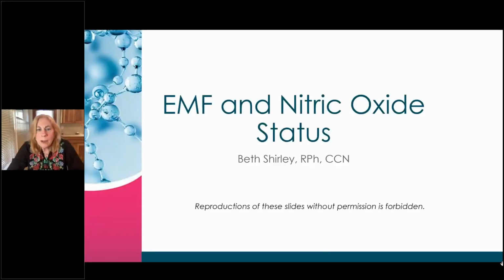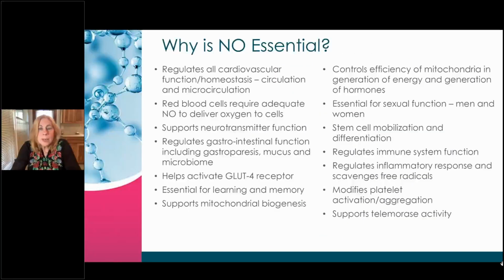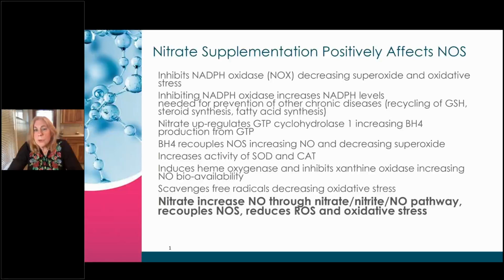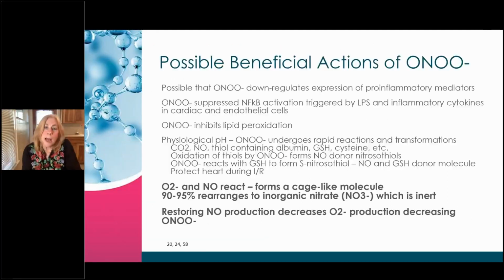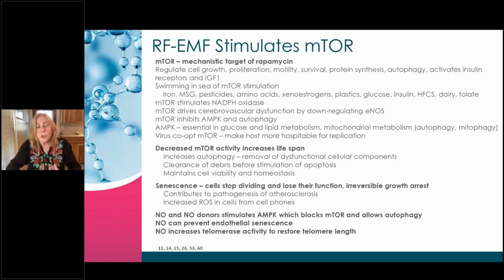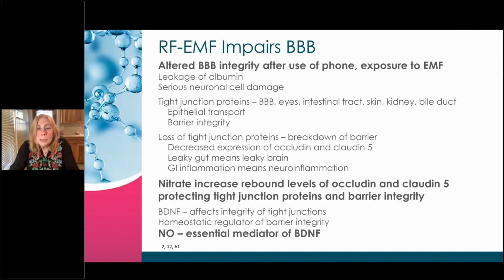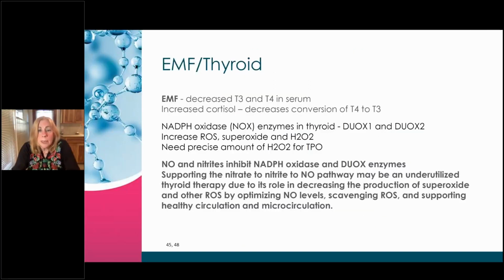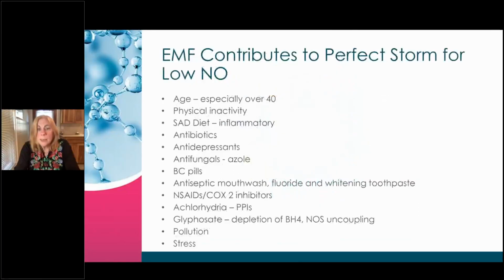Electromagnetic Radiation, Nitric Oxide & Supporting the Nitrate/Nitrite/NO Pathway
Join Beth Shirley RPh CCN as she shares her research on the impact of EMFs on cardiovascular health and the potential role of nitric oxide in supporting patients.

Electromagnetic Radiation (EMR) are waves of electric and magnetic energy moving through space together affecting cell physiology by altering the redox potential of the cells. The non-thermal effects of RF (radiofrequency) on cells are mediated by generation of reactive oxygen species (ROS) increasing oxidative stress.

EMF increases superoxide by activating NADPH oxidase (NOX), uncoupling of the nitric oxide synthase (NOS), activating myeloperoxidase (MPO), increasing xanthine oxidase (XO) activity, uncoupling of the mitochondrial electron transport chain (ETC), and activating the Fenton Reaction to increase ROS and oxidative stress.

Supporting the nitrate to nitrite to nitric oxide (NO) pathway decreases oxidative stress by addressing all of these mechanisms above and by inhibiting the Ca2+ influx and decreasing superoxide production and the resulting oxidative stress.

0:00 Introduction
2:16 RF-EMF Increases Superoxide and Oxidative Stress
13:40 RF-EMF Activates NADPH oxidase (NOX)
19:39 Redox Balance - Antioxidant Side
22:45 RF-EMF/Mitochondria/ROS
26:46 RF-EMF/Biological stress response
28:09 NO and Immune Competence
34:03 RF-EMF/Leaming, Memory and Cognition
34:56 Supporting nitrate/nitrite/NO pathway in Neuroinflammation
37:48 Effects of EMF Exposure on the Reproductive System
40:18 What's Really Going On? Dr. Dietrich Klinghardt
42:37 Sleep/Circadian Rhythm
43:52 Anxiety and Depression
45:00 EMF Contributes to Perfect Storm for Low NO
45:42 Non-thermal effects of RF-EMF mediated by generation of ROS